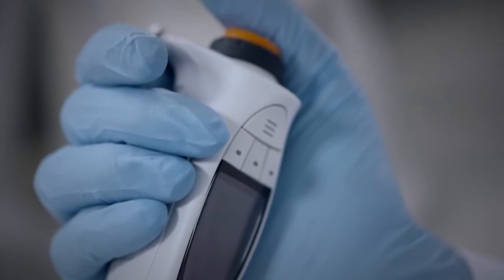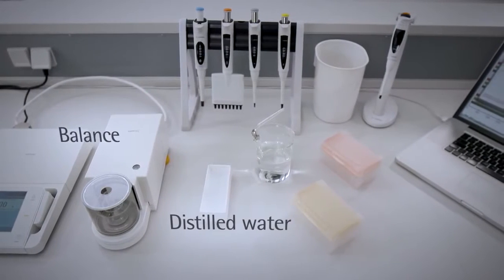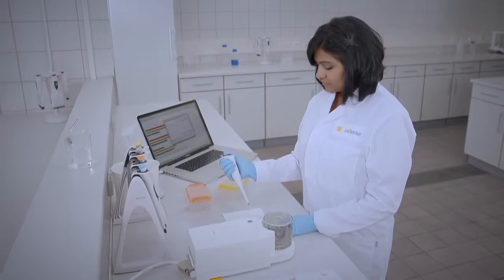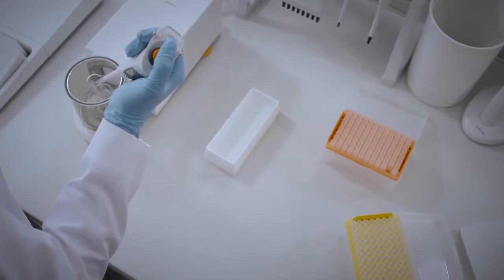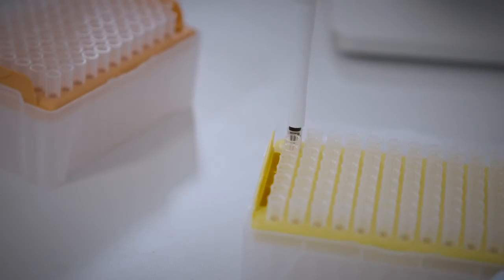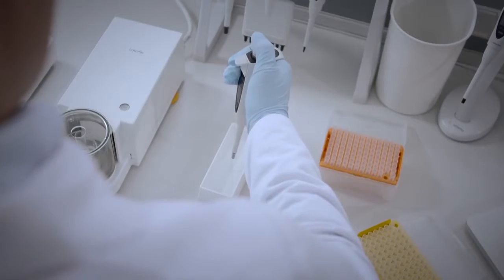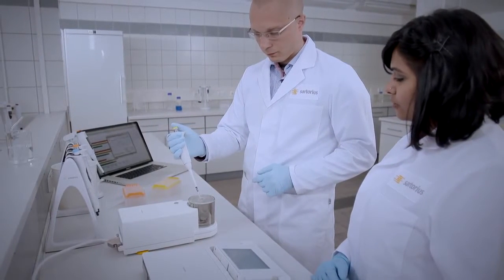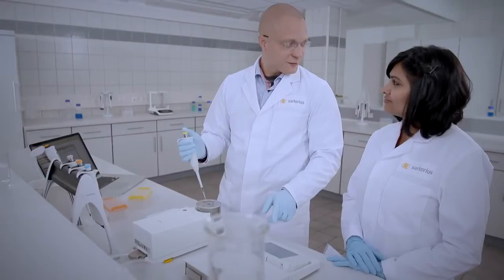How to Calibrate Pipettes: Great tips and tricks for labs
This excellent presentation of pipetting calibration by Sartorius is a must watch for all labs. Electronic and manual pipettes must be regularly calibrated to ensure precision and accuracy. Proper equipment, procedures and the lab environment are covered in this comprehensive video. To see more pipettes by Sartorius,